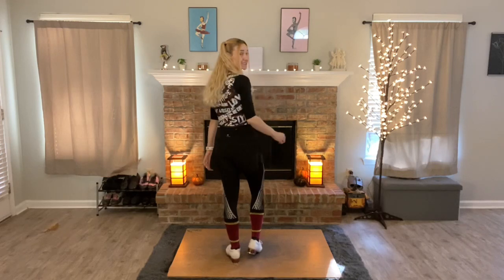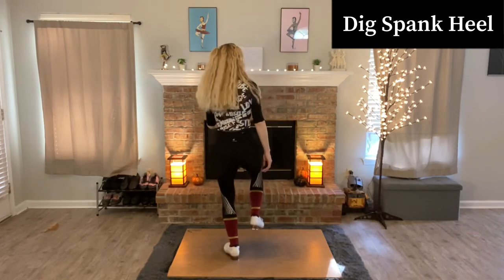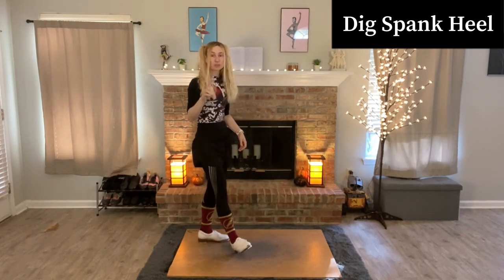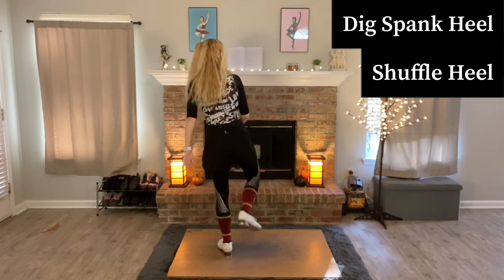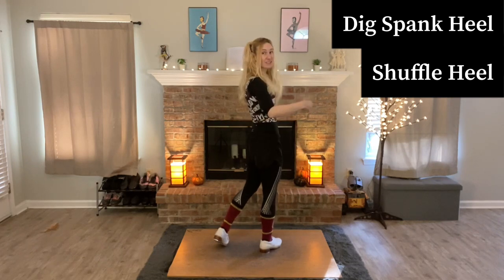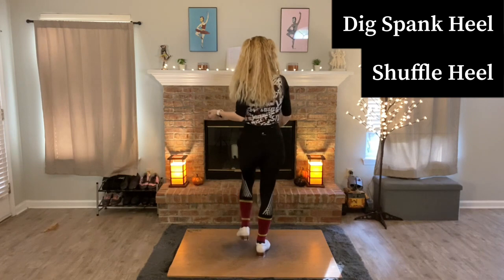TAP DANCE TUTORIAL - PARADIDDLE VARIATIONS & RHYTHM - Intermediate/Advanced Technique Exercise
Thank you for dancing with me!

To send me stuff:
Jenne Vermes
1880 EastWest Pkwy